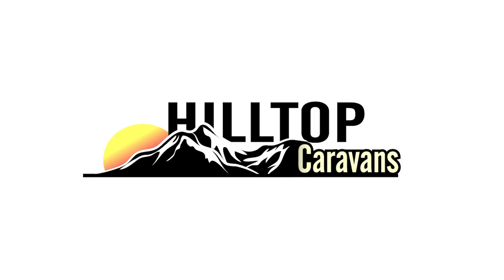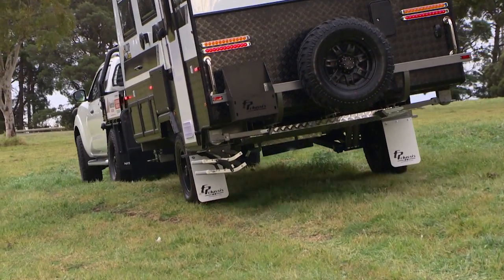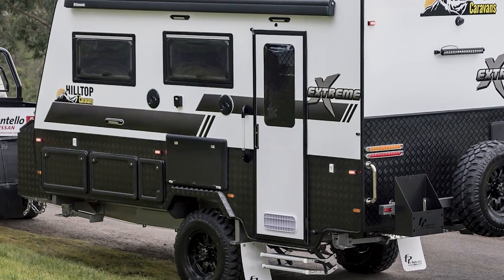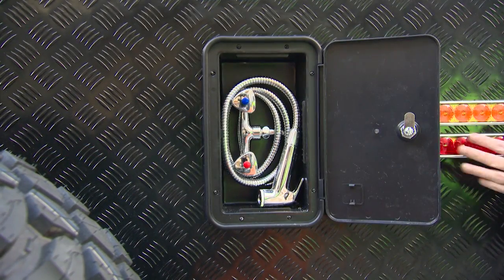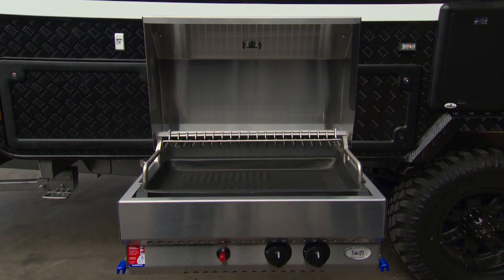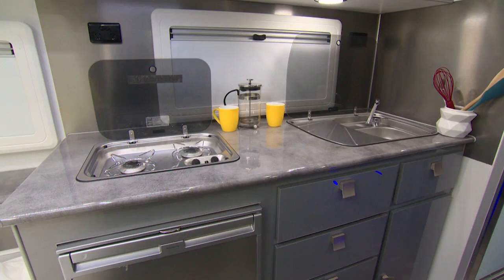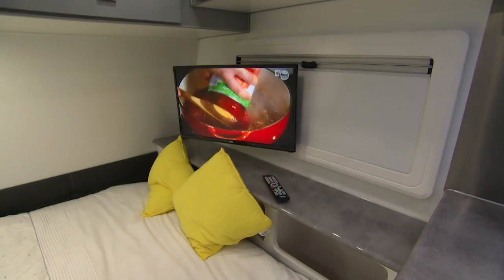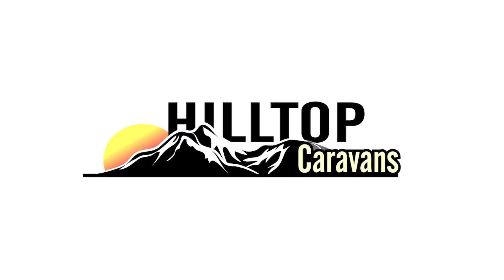HillTop Extrem 14 Foot Off Road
HillTop Extreme 14 Foot  Caravan built on Cruisemaster XT 2.8T suspension to a FP Suppergal Chassis equipped with more latest features such as  2x120 Amp AGM battery pack, 28L Swift Hot Water Service, 110L Dometic Compressor Fridge 12V/240V, RV  Electric awning, 2 x 160W solar System, Double  slide out step and many more...